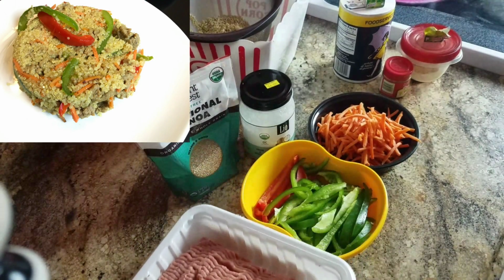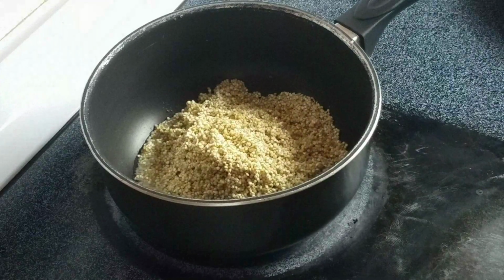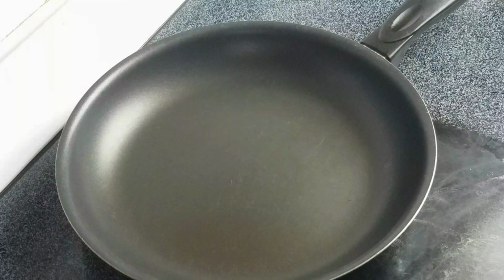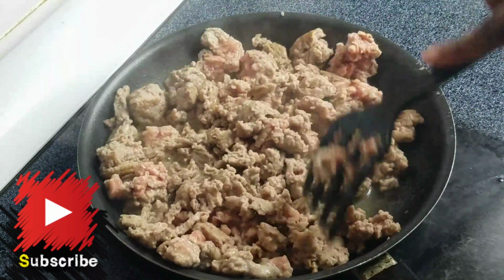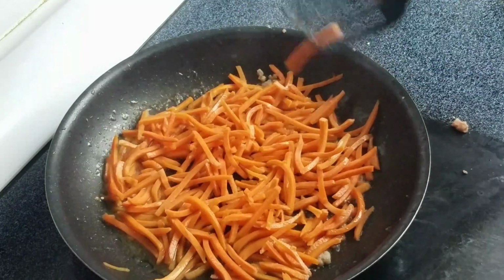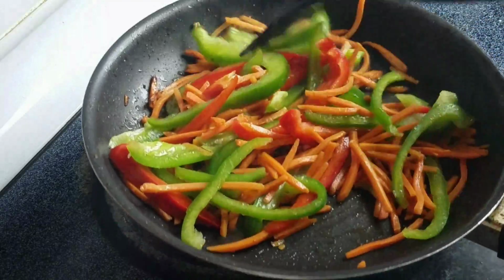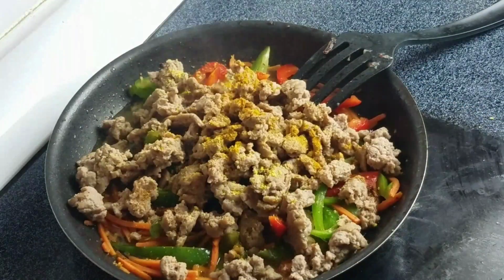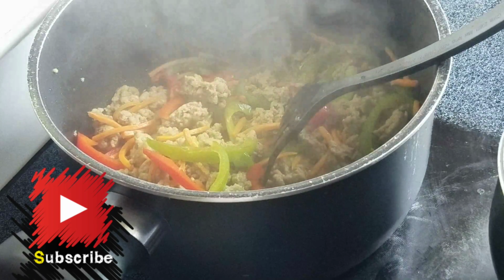HOW TO MAKE YUMMY QUINOA & JUICY TURKEY STIR FRY | dFplace #10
By now you'd know I love Stir fry. In this video I made a spicy and juicy combo for dinner. This is my first time of making quinoa but I must say I live it, maybe because I'm a fan of couscous. Anyways, enough said check the list below  for ingredient details👇
Stir fry
Thinly sliced green and red peppers
A handful of sliced carrot
About 8oz of minced turkey
1 tbsp coconut oil
1/3 chicken stock
A dash of Cameron pepper
Salt to taste
Half  cube of know seasoning
Cameron pepper

Quinoa - 1cup to 2 cups of water
                 1/2 tbsp coconut oil